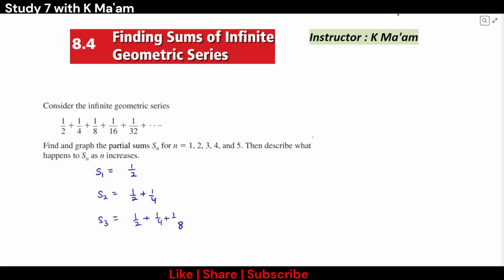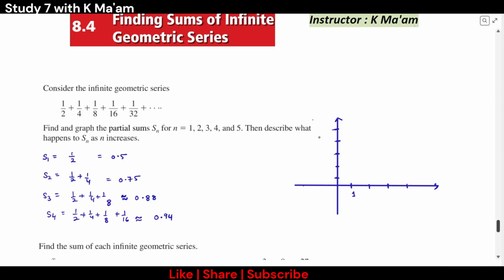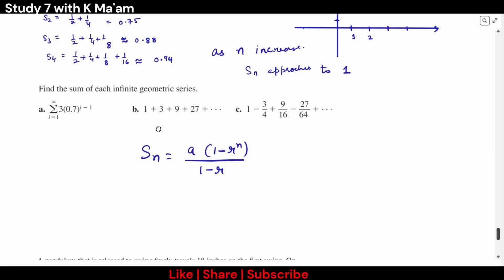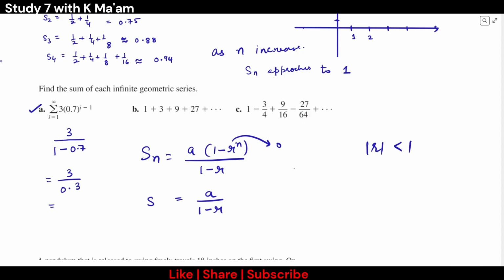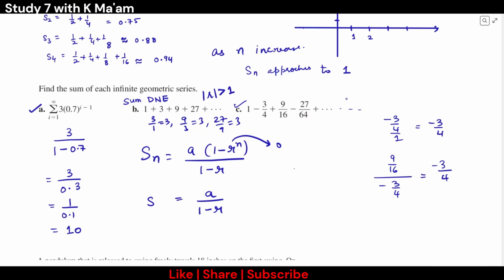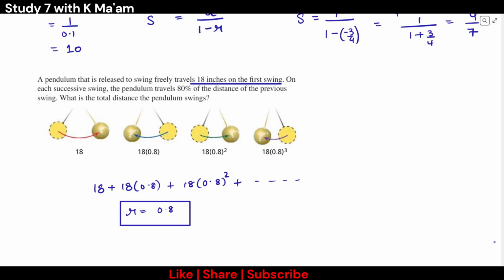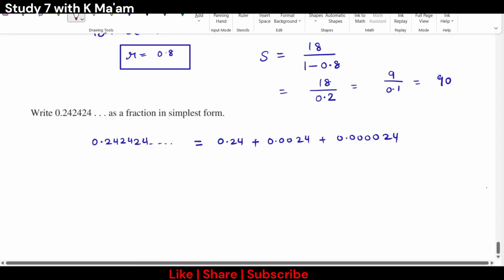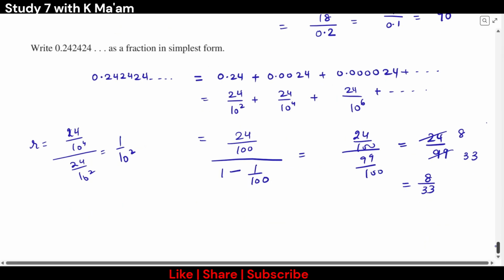Chapter 8: (8.4) Sequence & Series | Big Ideas Math Algebra 2 Full Guide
📘 Big Ideas Math Algebra 2 – Chapter 8: (8.4) Sequence & Series
In this video, we’ll break down quadratic functions step by step, making them easy to understand. Whether you’re working on homework, preparing for exams, or just want to master Algebra 2, this video will guide you through the key concepts of Chapter 8 from the Big Ideas Math textbook.

✅ What you’ll learn in this video:

Understanding Sequence

🎯 Perfect for high school students, teachers, and anyone who wants to strengthen their Algebra 2 skills.

Don’t Fear Quadratics! Big Ideas Math Algebra 2 – Chapter 8 Explained